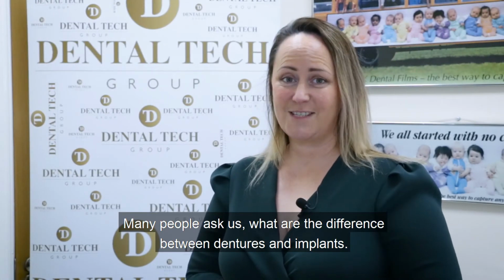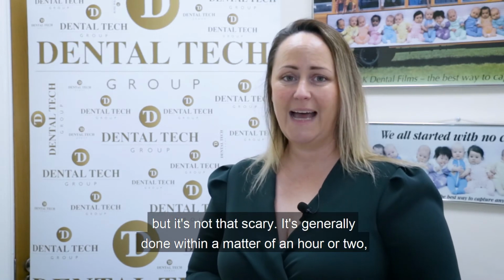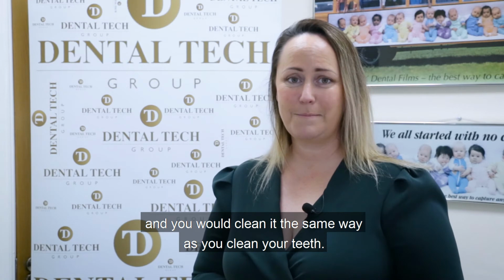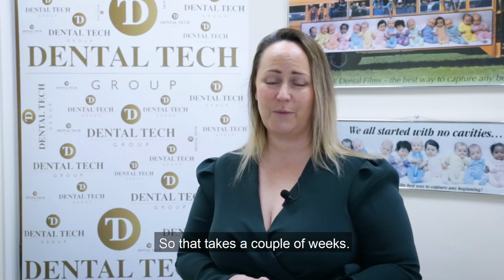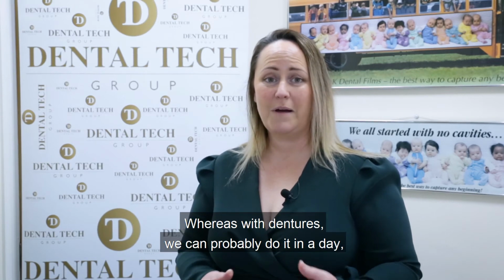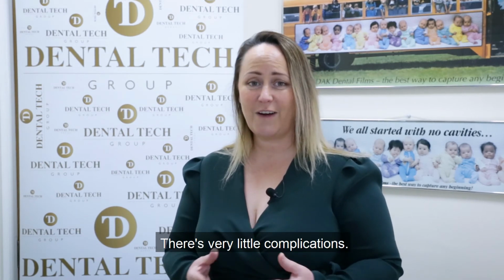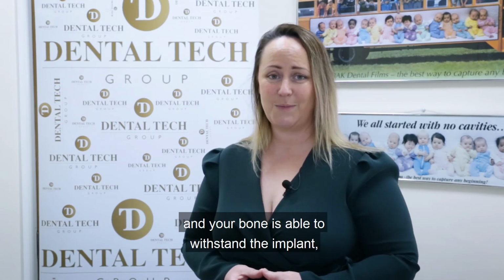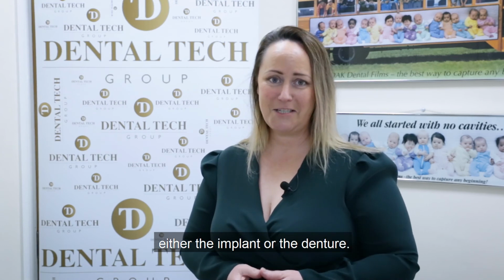Dentures or implants? | Bevin Mahon; Managing Director at Dental Tech Group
Many people ask us, what are the difference between dentures and implants.
So we decided to create a video about dentures and implants to help you make your decision.

Call:
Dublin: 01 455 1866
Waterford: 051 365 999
Wexford: 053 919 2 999